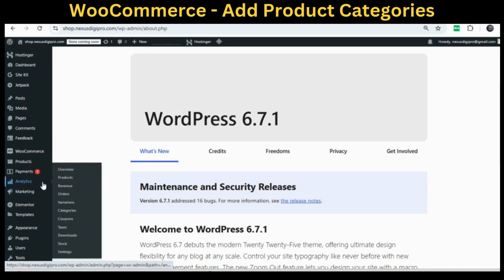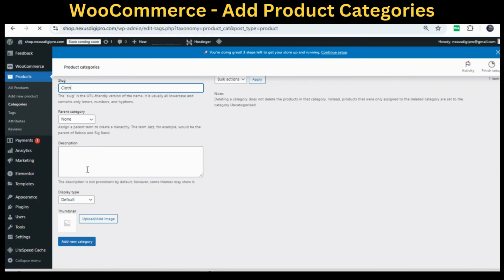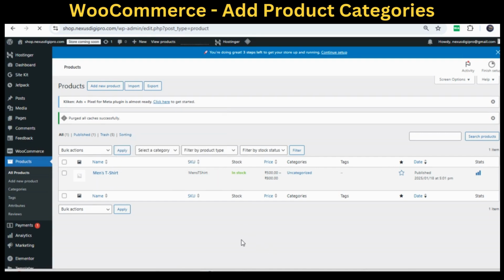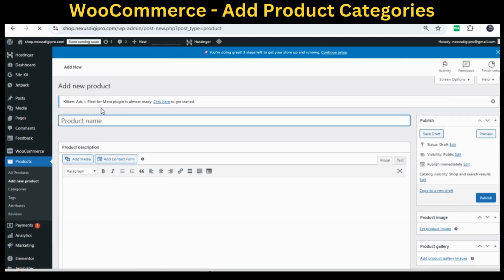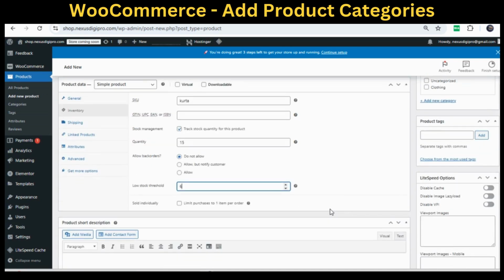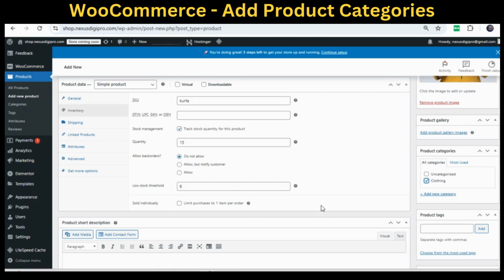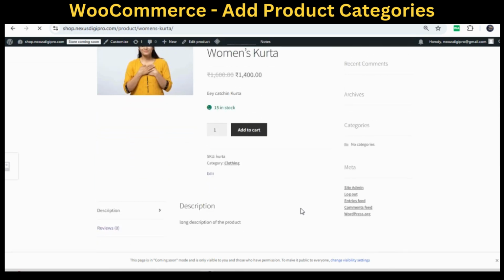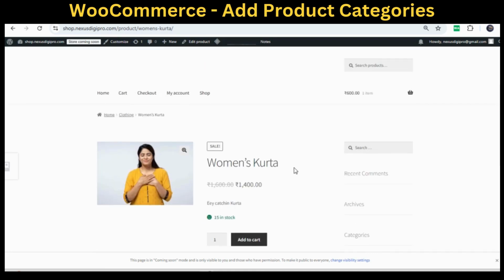WooCommerce Tutorial Series (4/11) | How to Add Product Categories in WordPress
Welcome to Part 4 of our 11-part WooCommerce tutorial series! 🚀 In this video, learn how to add and manage product categories in WooCommerce to organize your store effectively.

What you'll learn:
✅ Creating product categories and subcategories.
✅ Assigning products to categories for better navigation.
✅ Improving SEO and user experience with structured categories.

Don't miss Part 5, where we'll cover setting up the shop page! 🔔